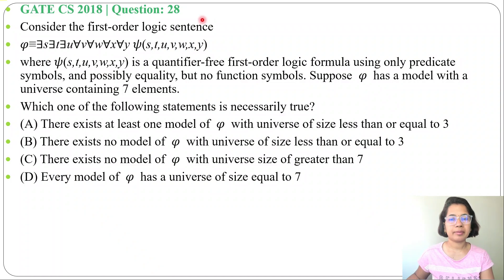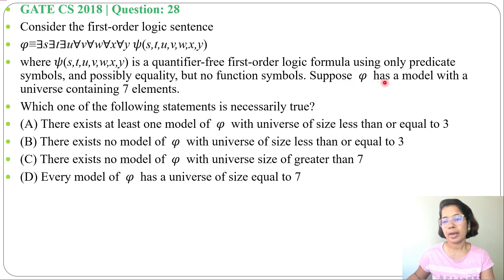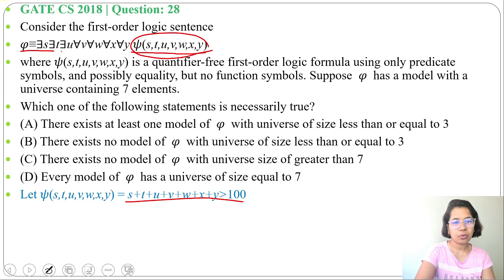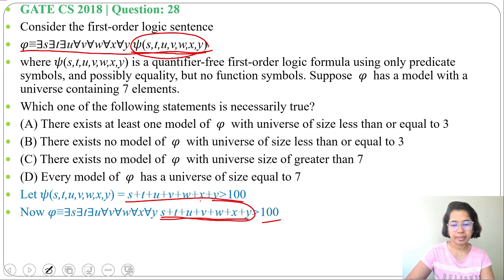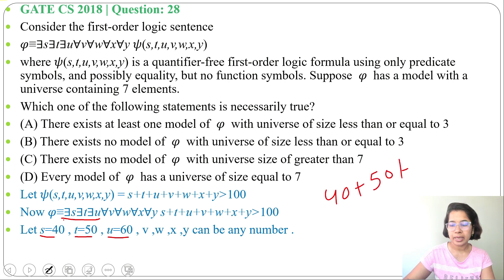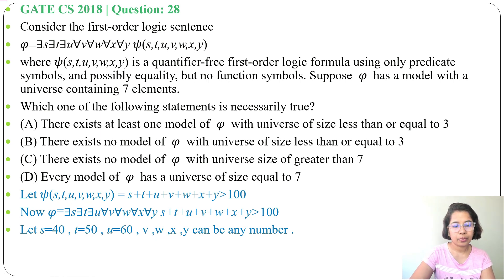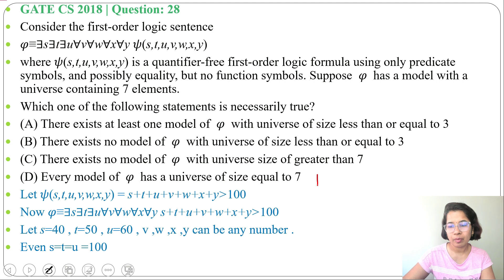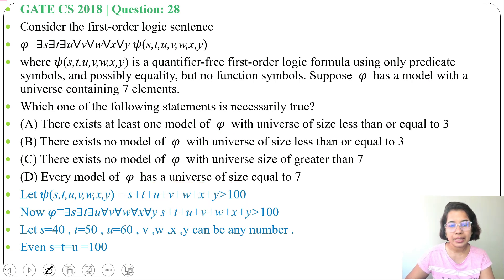GATE CS 2018 | Q 28 : Consider the first-order logic sentence 𝜑 ≡ ∃s∃t∃u∀v∀w∀x∀y 𝜓(s,t,u,v,w,x,y)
Consider the first-order logic sentence
𝜑≡∃s∃t∃u∀v∀w∀x∀y 𝜓(s,t,u,v,w,x,y)
where 𝜓(s,t,u,v,w,x,y) is a quantifier-free first-order logic formula using only predicate symbols, and possibly equality, but no function symbols. Suppose  𝜑  has a model with a universe containing 7 elements.
Which one of the following statements is necessarily true?
(A) There exists at least one model of  𝜑  with universe of size less than or equal to 3
(B) There exists no model of  𝜑  with universe of size less than or equal to 3
(C) There exists no model of  𝜑  with universe size of greater than 7
(D) Every model of  𝜑  has a universe of size equal to 7

Ans: A
0:00 Question
0:40 Solution